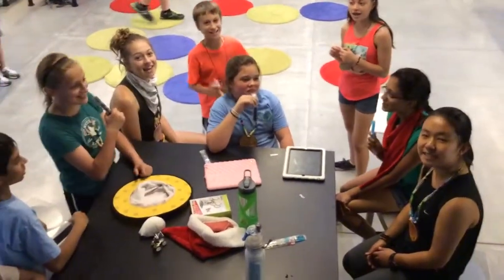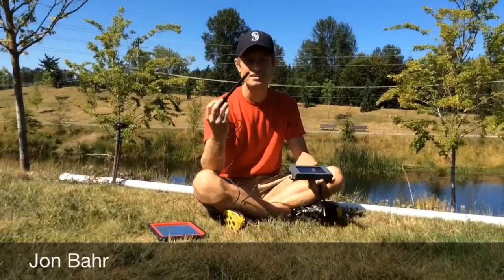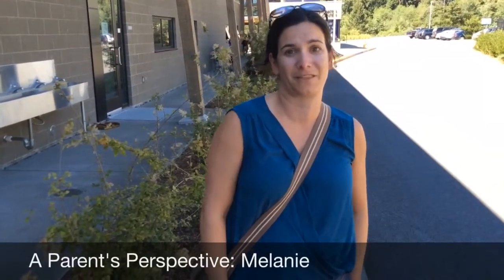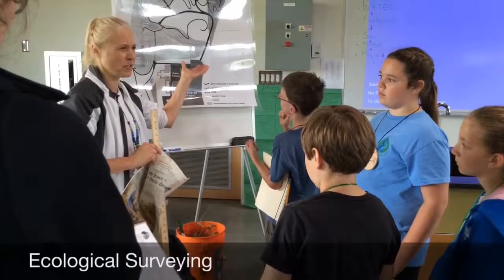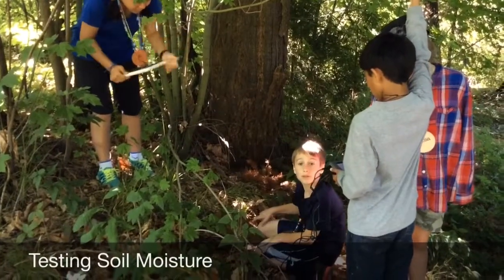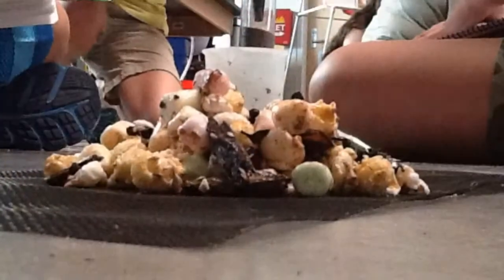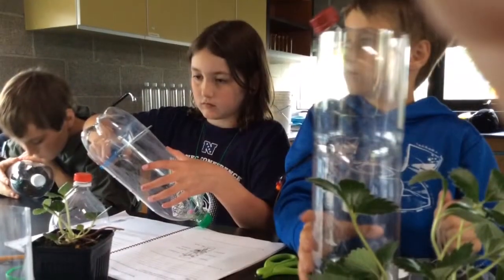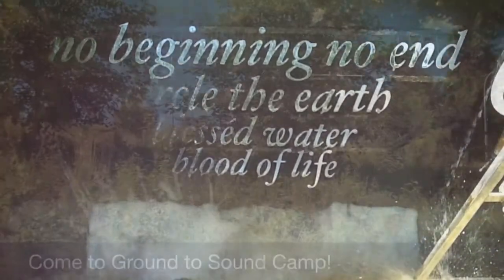Why should my student go to Ground to Sound Camp?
Short video for prospective parents of students interested in going to the Ground to Sound STEM Environmental Summer Camp.  The camp is held every summer at Brightwater Center, Woodinville, WA